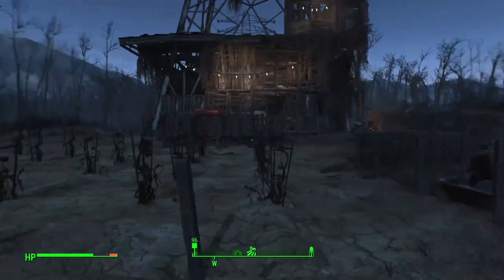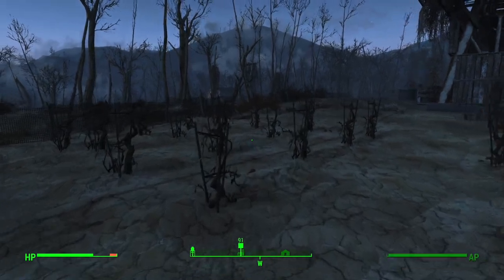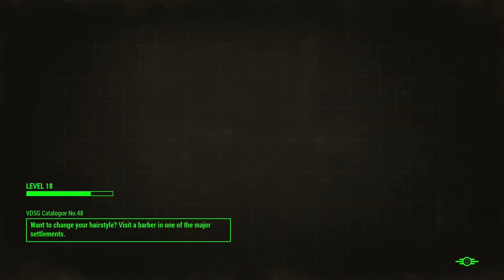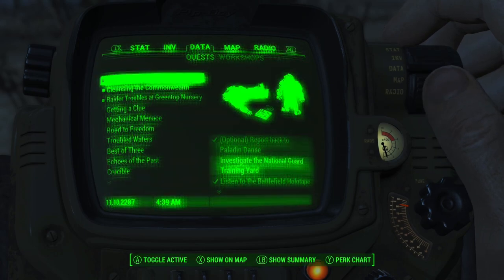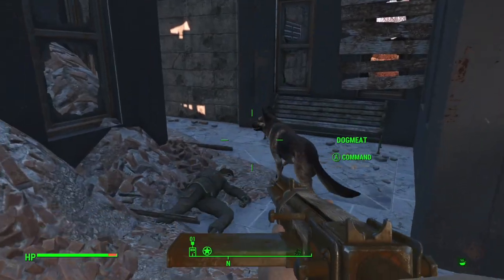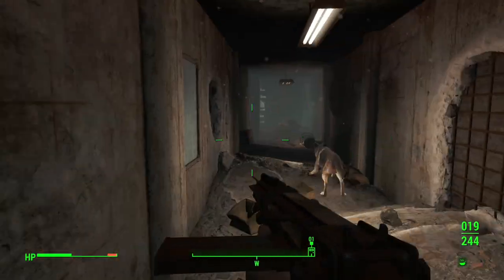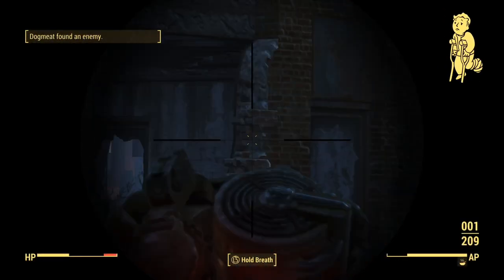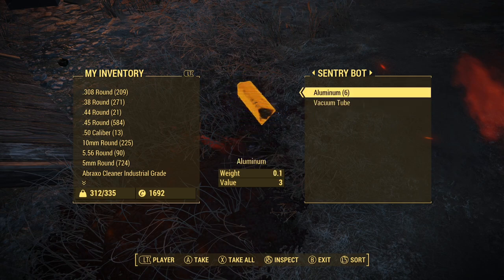Fallout 4 [PC] Walkthrough Gameplay Part 9 - National Guard Training Yard & Pyro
Welcome Back to Part 9 of My Fallout 4 Walkthrough. Join Me On My Journey Through The Commonwealth. This Time We Clear Out The National Guard Training Yard.

About The Game:
The story of Fallout 4 focuses on a spouse, the Sole Survivor of Vault 111, as they search for their missing child, Shaun. Fallout 4 is set in and around the Boston area in 2287, 10 years after Fallout 3. Along the way, the Sole Survivor discovers a world in fear of a mysterious organization known as the Institute, consumed by paranoia of a race of robotic yet also biological human-like beings known as synths. As a result of the synth-focused narrative, the Sole Survivor, as well as the player, are faced with ethical questions such as how far people should experiment with science, the morality of creating sentient living machines that express emotions and suffering, and what it means to be human.